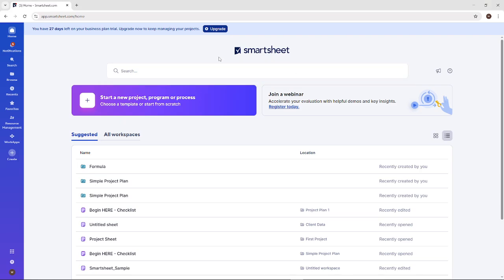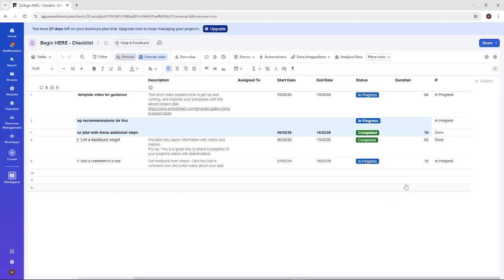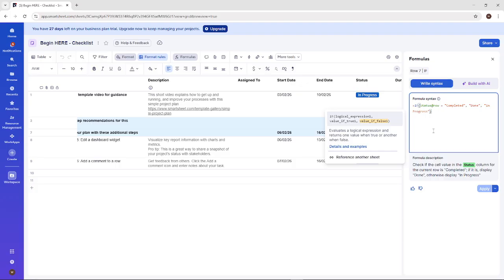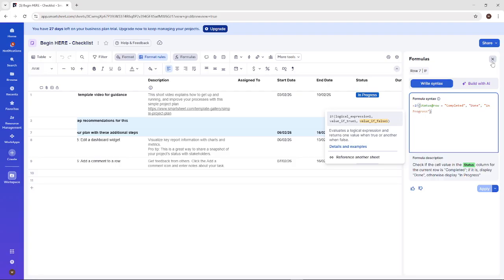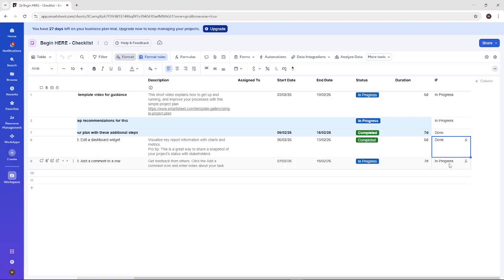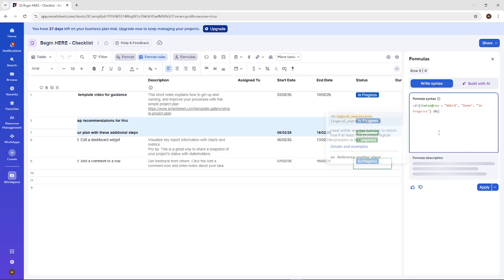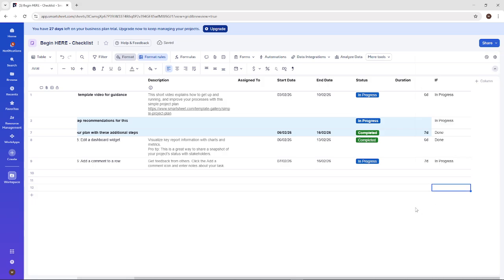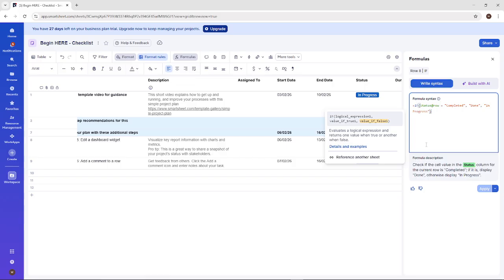How To Use IF Statements In Smartsheet [Formula Basics]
Manually checking conditions or updating statuses wastes time and causes mistakes. In this tutorial, you’ll learn how to use IF statements in Smartsheet to automate decisions inside your sheets. Instead of updating values yourself, formulas can automatically change results based on rules you set. This is perfect for tracking statuses, flags, budgets, or performance metrics. Follow along step-by-step and you’ll understand exactly how to build simple logic that saves hours of manual work.

🔹 What You’ll Learn:

How IF statements work using logical conditions

How to write basic IF formulas correctly

How to return different values based on outcomes

How to combine IF with numbers or text

How to nest multiple IF statements for advanced logic

How to apply formulas across rows quickly

How to troubleshoot common errors

How to use IF formulas in dashboards and reports

💡 Pro Tip: Start with one simple condition first, then expand gradually to keep your formulas easy to read and maintain.

By the end of this video, you’ll confidently use Smartsheet IF statements to automate calculations and create smarter, more dynamic sheets throughout 2026.